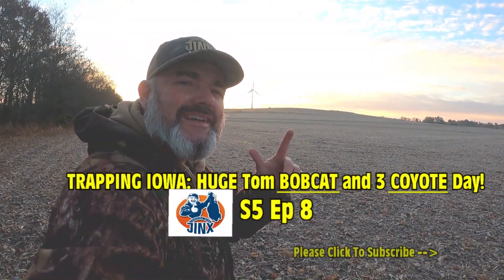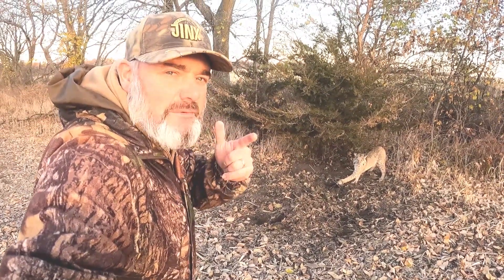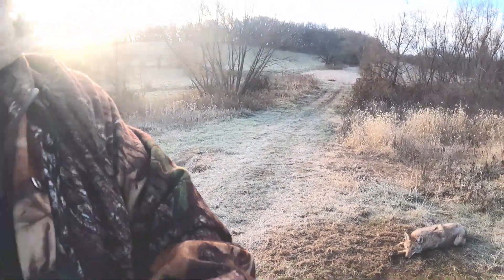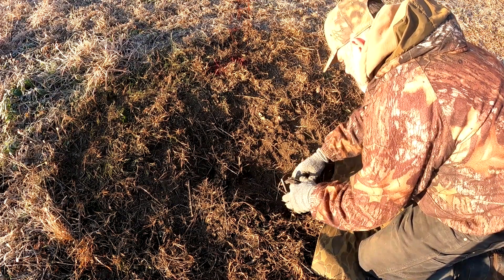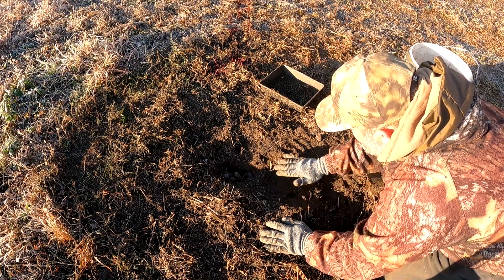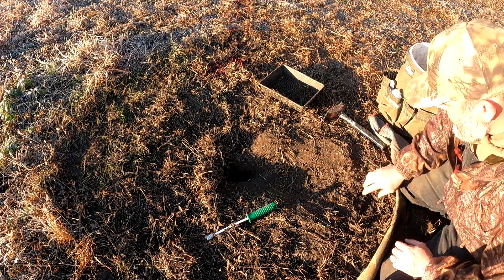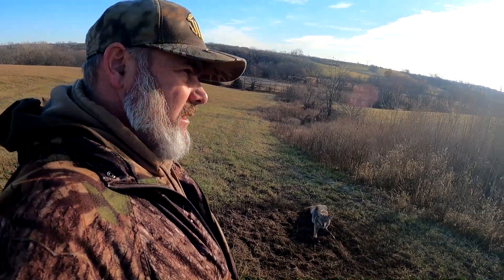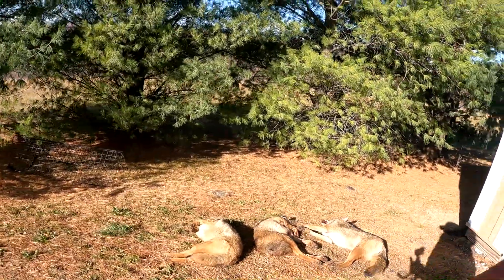TRAPPING IOWA: Huge Tom BOBCAT and 3 COYOTE Day! | S5 Ep8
Nice Iowa Bobcat and 3 Coyotes in this trapping episode. Jinx also discusses Bobcat and Coyote Trapping strategy.

Duke Traps:
"Performance Tested Wildlife Management Equipment"